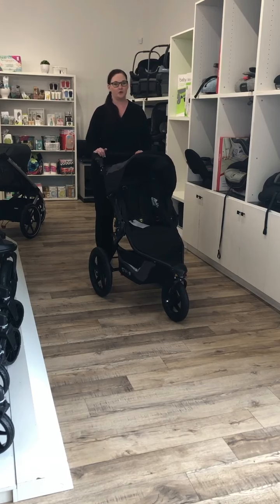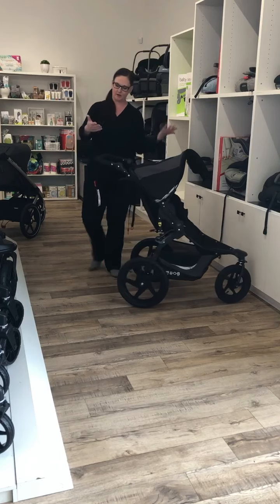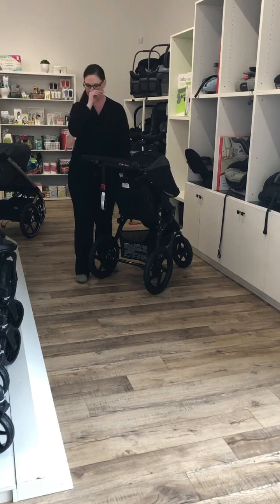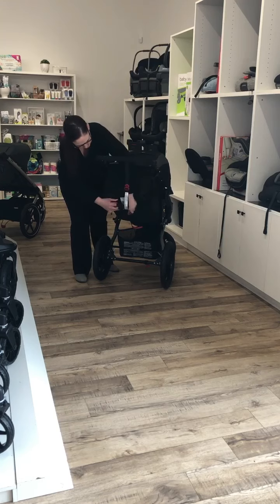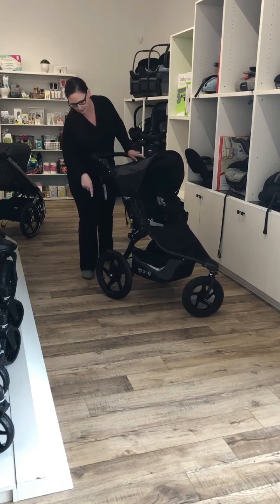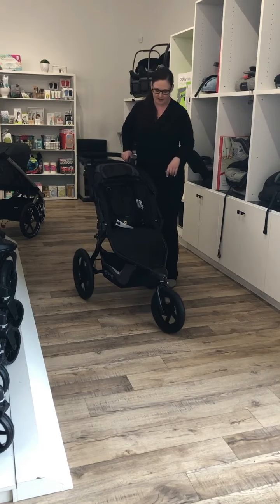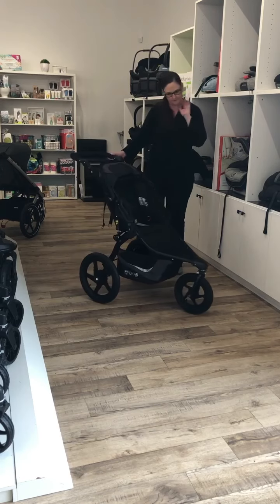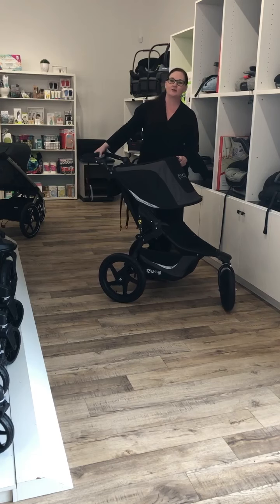Bob Revolution Flex 3.0 Jogging Stroller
Join Nicole as she goes over the amazing features of one of the Bob Jogging strollers! Available in-store and online!